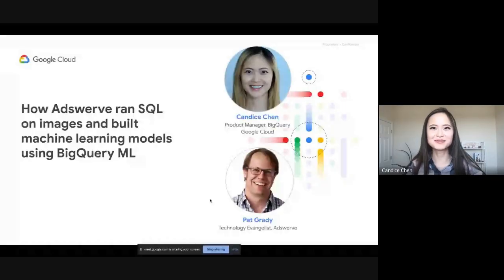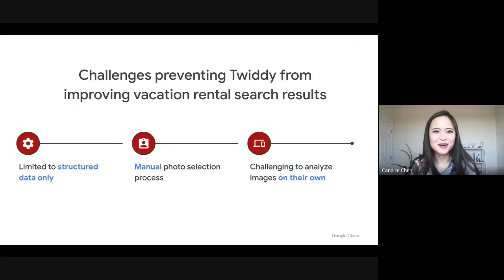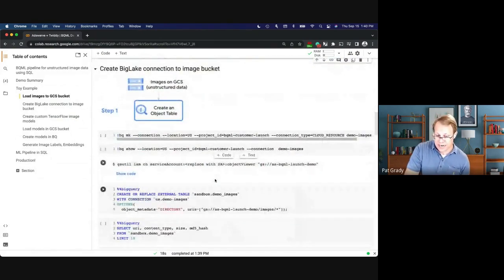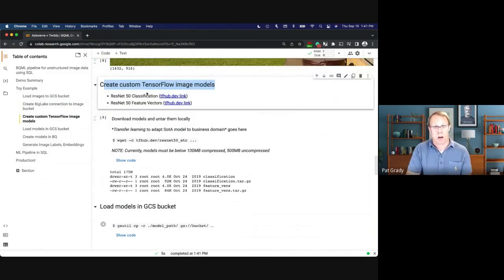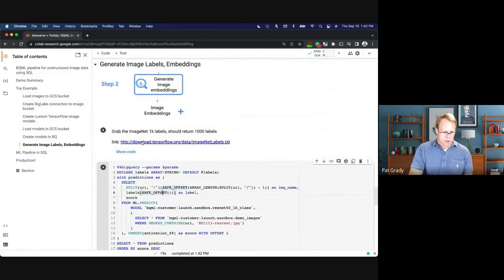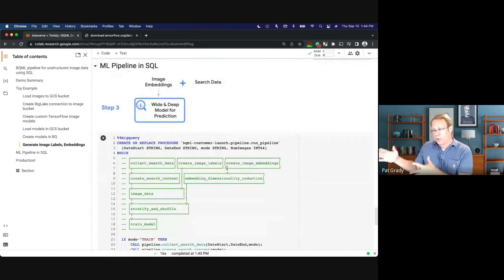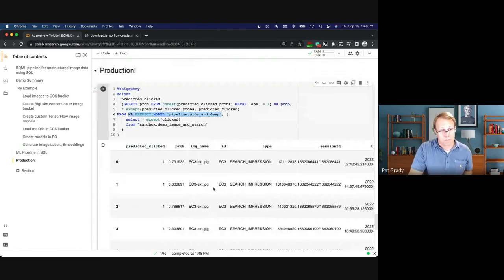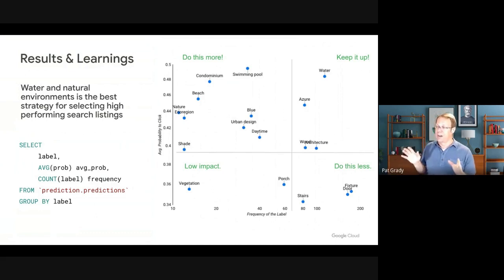How AdSwerve ran SQL on images and build machine learning models with BigQuery ML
Interest form for BigQuery ML unstructured data

Adswerve is a leading Google Marketing, Analytics and Cloud partner on a mission to humanize data. Twiddy & Co. is Adswerve’s client - a vacation rental company in North Carolina. By combining structured and unstructured data, Twiddy and Adswerve used BigQuery ML to analyze images of rental listings and predict the click-through rate, enabling data-driven photo editorial decisions.